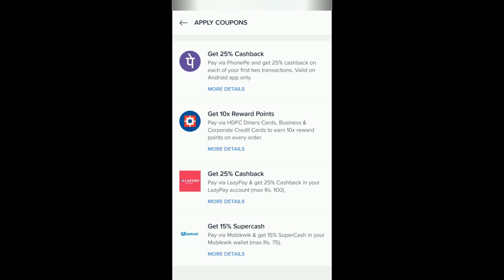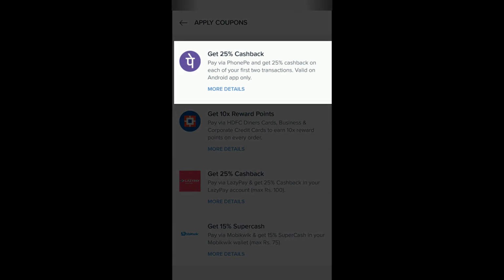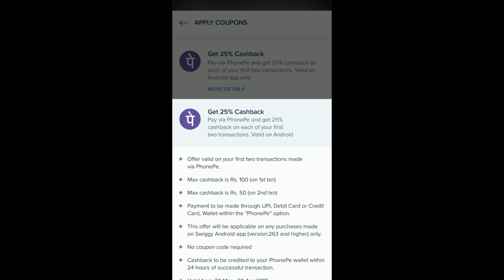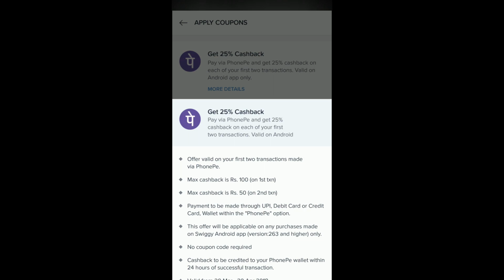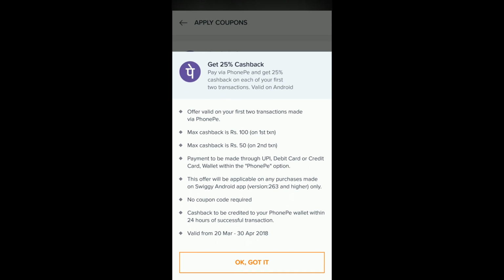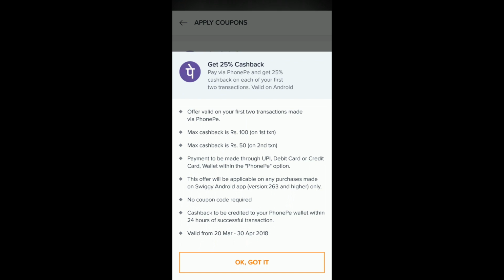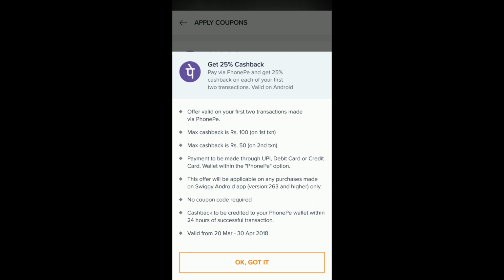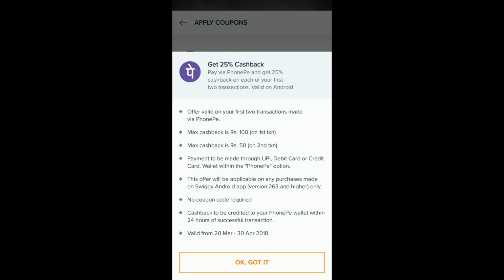[Expired] 25% cashback in Swiggy on PhonePe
This Video is about an offer of 25% cashback when doing a purchase through PhonePe while using Swiggy